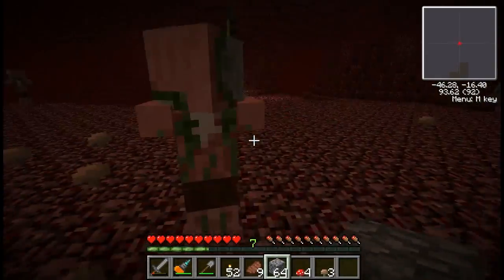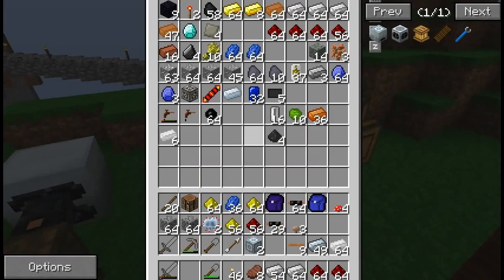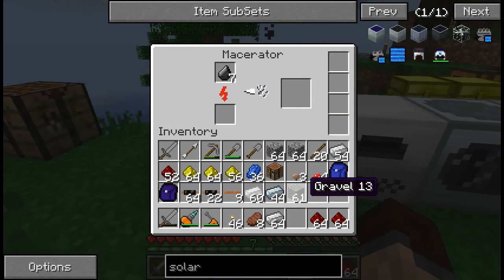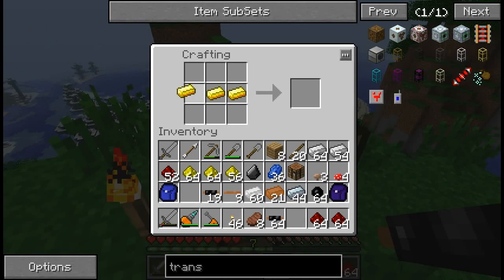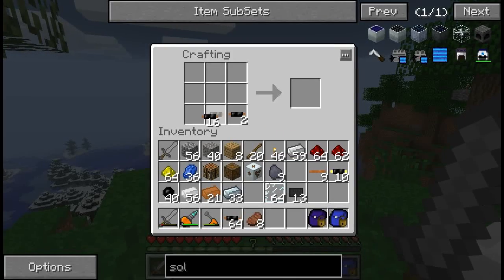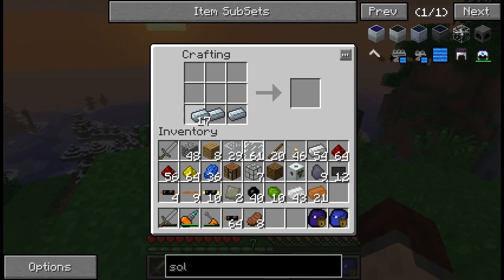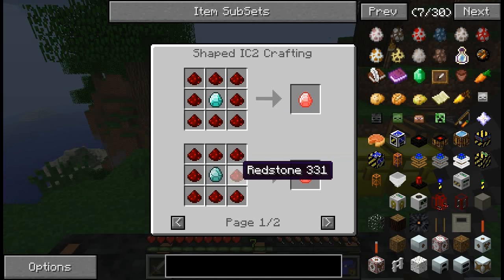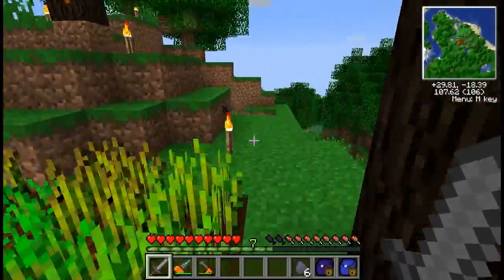Feed the Beast Ep6 - Industrial Centrifuge, Advanced Solar Panel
Today we work on our industrial centrifuge, i failed a little bit with it but we understand now how it works, and with its help we did our first Adcanced Solar Panel.